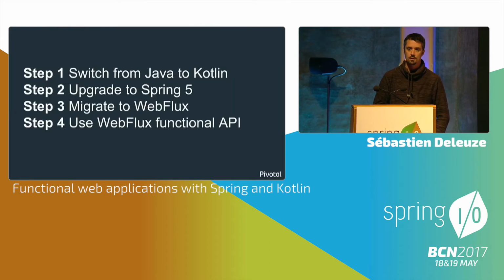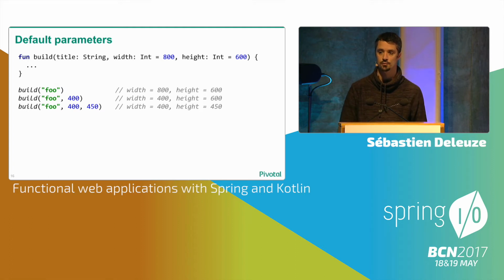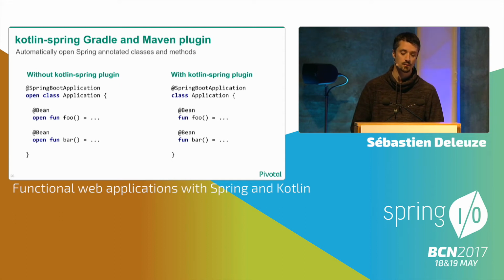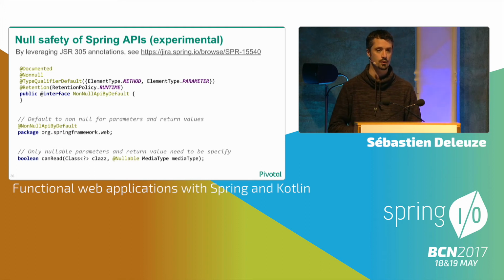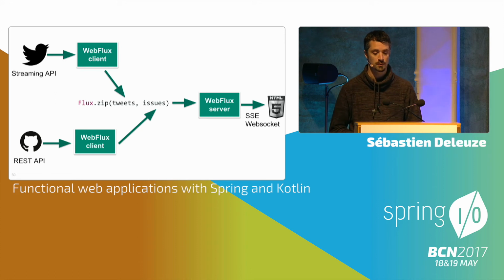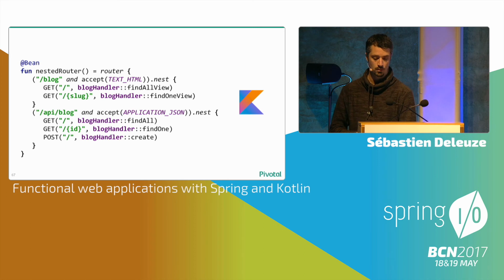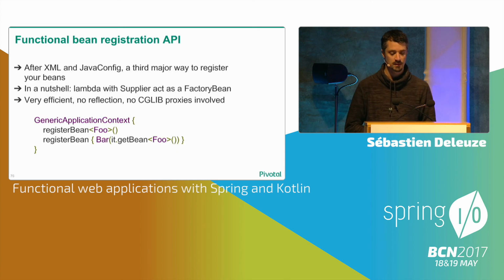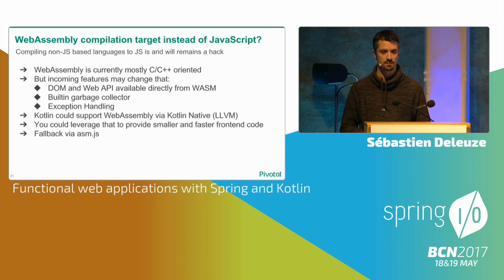Functional web applications with Spring and Kotlin - Sébastien Deleuze @ Spring I/O 2017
In this brand new talk, I will show how you can leverage Kotlin and Spring Framework 5 to build functional web applications efficiently.

I will describe gradually how you can transform your Spring Boot 1.0 Java project into a Spring Boot 2.0 Kotlin project running on top of the new WebFlux functional web framework:
- Step 1: Use Kotlin instead of Java 8
- Step 2: Upgrade to Spring Framework 5 and Spring Boot 2.0
- Step 3: Switch from Spring MVC to WebFlux and Reactive APIs
- Step 4: Use WebFlux functional API

This talk will detail the upcoming official Kotlin support introduced in Spring Framework 5 [1], and will also demonstrate a real Spring + Kotlin functional web application [2] that I built for the last 6 months for MiXiT conference.